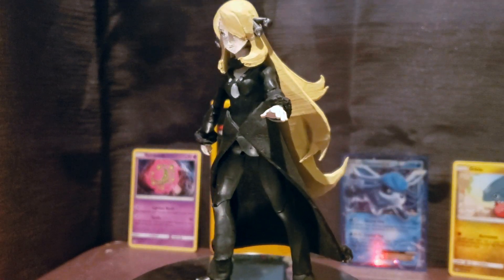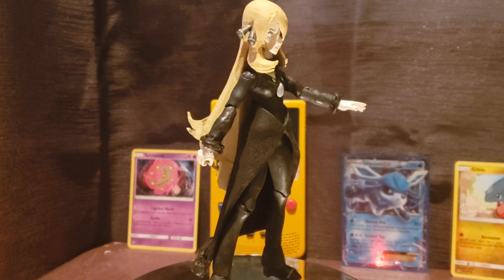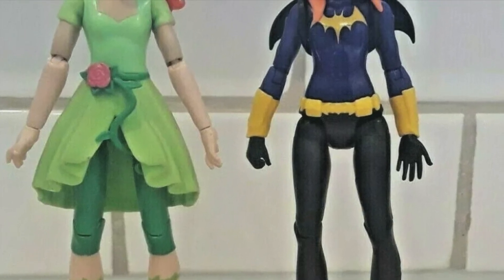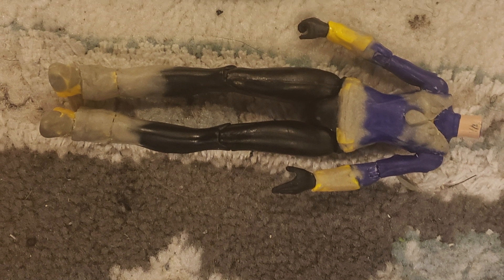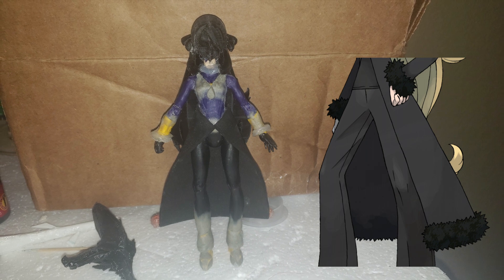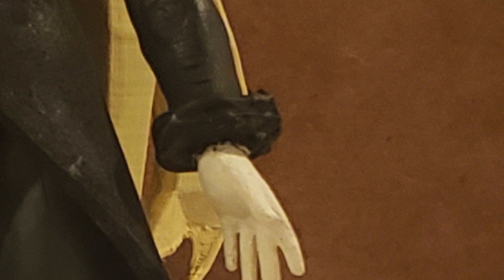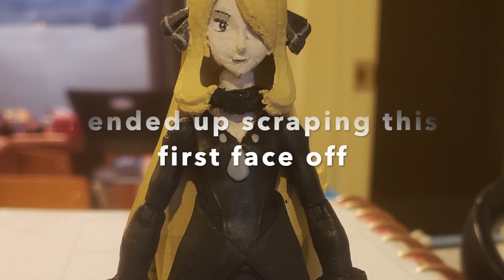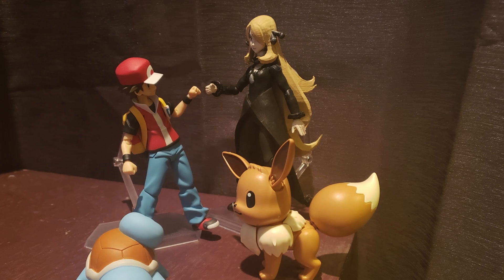Cynthia CUSTOM Action Figure